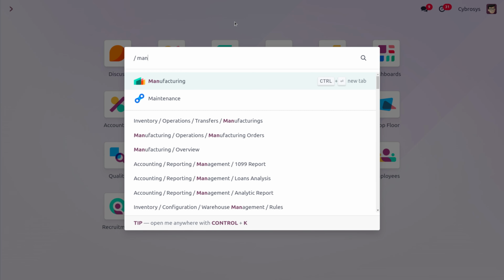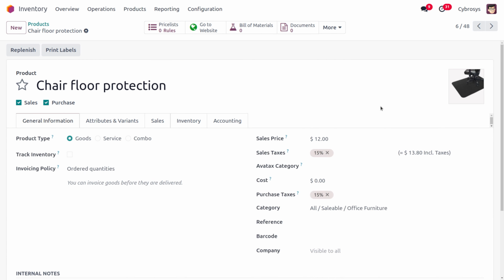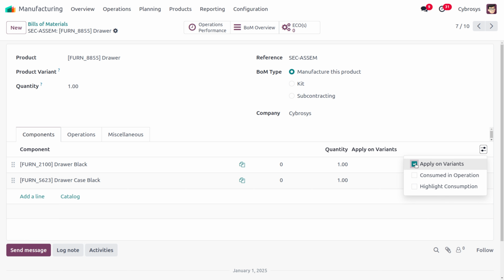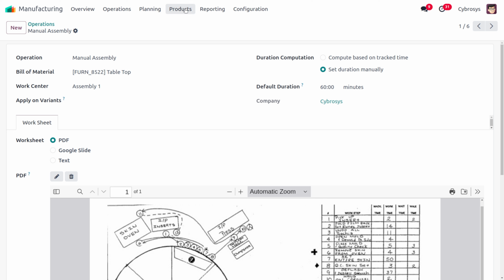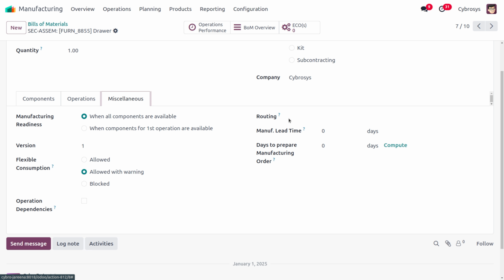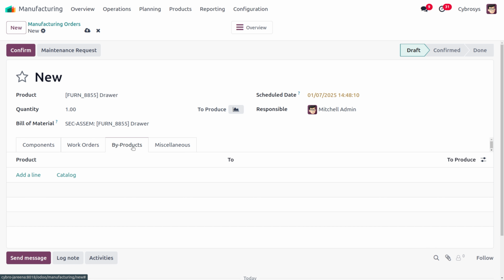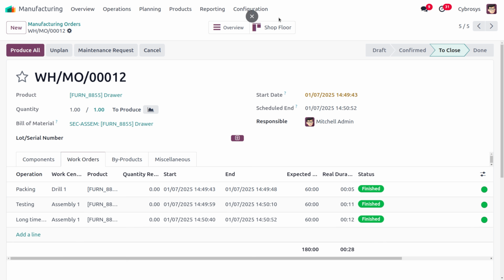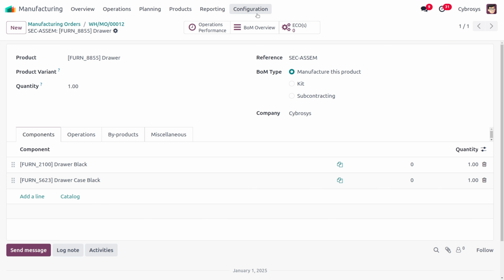How BOM Works in Odoo 18 Manufacturing | Bills of Materials in Odoo 18 Manufacturing |Odoo 18 Videos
A bill of materials (or BoM for short) documents specific components, along with their respective quantities, that are needed to produce or repair a product. In Odoo, BoMs as blueprints for manufactured goods and kits, and often include production operations and step-by-step guidelines, as well.

To create a BoM, go to Manufacturing app ‣ Products ‣ Bills of Materials and click New.

Next, set the BoM Type to Manufacture this Product.

Individual BoMs can also be quickly accessed or created by clicking the Bill of Materials smart button on any product form, as accessible through the Sales, Inventory, and Manufacturing apps, as well as through any internal links where a product is referenced (such as in a field or a line item).

BoM for Drawer, displaying the Components tab.

In the Components tab of a BoM, specify components used to manufacture the product by clicking Add a line. From the Components drop-down menu, select from existing products or create a new product by typing the name and selecting either the Create ” “ option to quickly add the line item, or the Create and edit… option to add the component and continue to its configuration form.

Add an operation to a BoM to specify instructions for production and register time spent on an operation. To use this feature, first enable the Work Orders feature by going to Manufacturing app ‣ Configuration ‣ Settings. In the Operations section, tick the Work Orders checkbox to enable the feature.

Next, navigate to the BoM by going to Manufacturing app ‣ Products ‣ Bill of Materials and selecting the desired BoM. To add a new operation, go to the Operations tab, and click Add a line.

Instructions

To add detailed instructions to operations, the Quality app must be installed.

Add specific instructions to an existing operation by clicking the operation’s ​ (list) icon in the Instructions column. The number in the Instructions column shows the number of existing detailed instructions there are for the operation.

On the Steps dashboard, click New to open a blank quality control point form where the new manufacturing step can be created. Here, give the specific instruction a Title and set the Type to Instructions. In the Instructions tab of the form, write out the directions for the step in the operation.

 Note

Further customizations can be made here on this form, beyond ordinary instructions, to also include specific types of quality control points that carry specific (or complex) conditions. For more details about quality control points refer the Instruction check documentation.